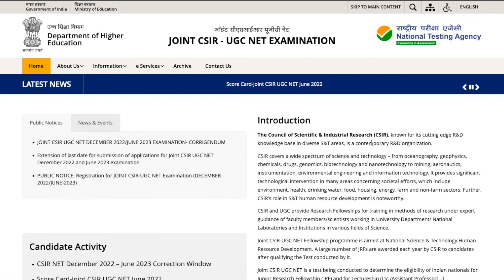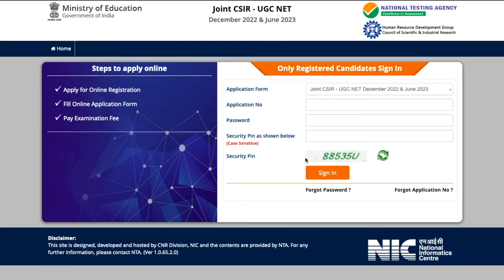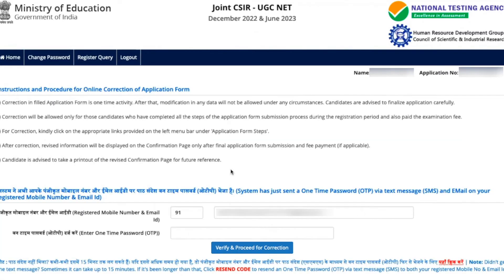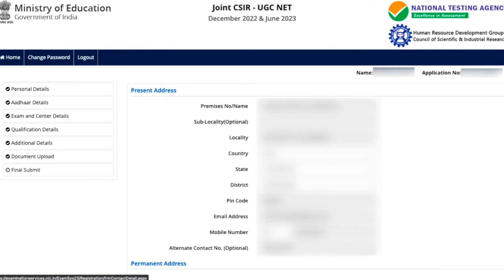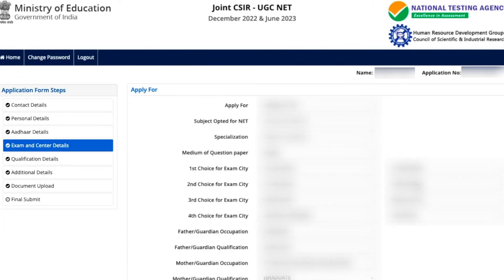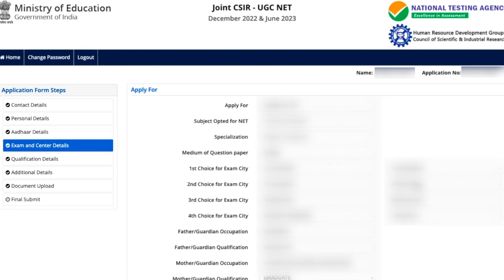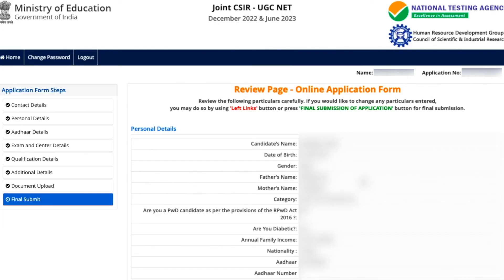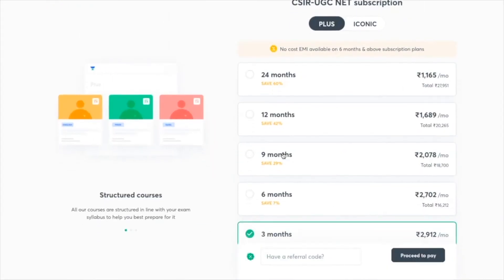CSIR NET: Correction Window Now Open | Which Corrections are Allowed ? How to Make Corrections ?